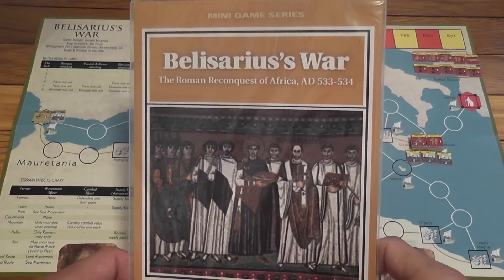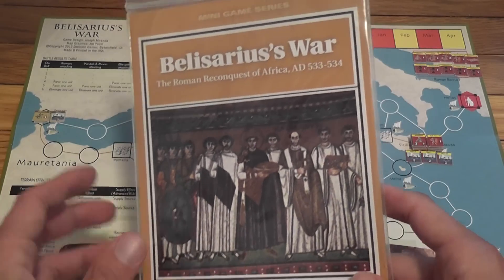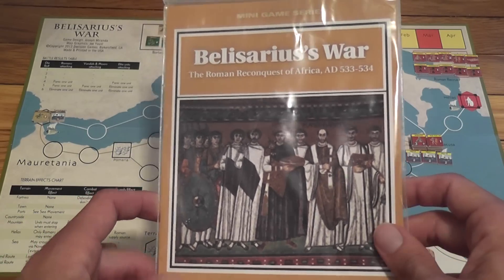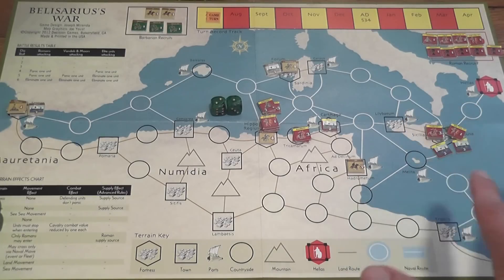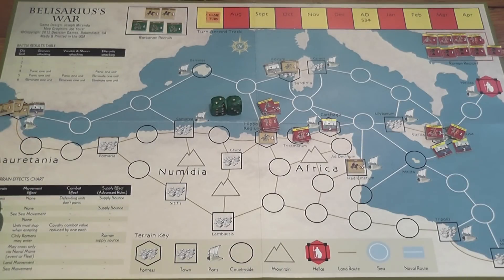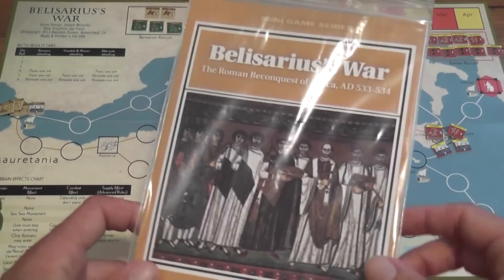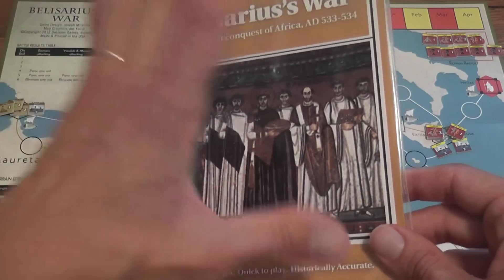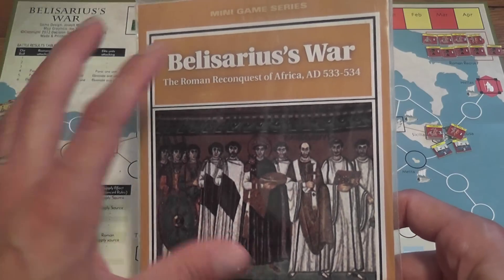Belisarius's War Review